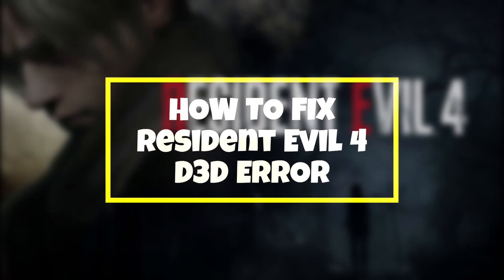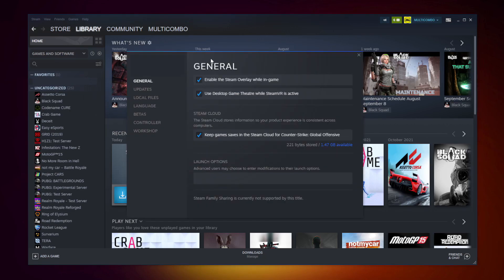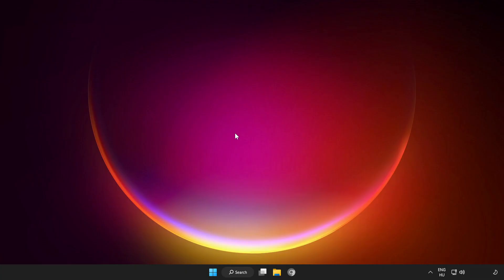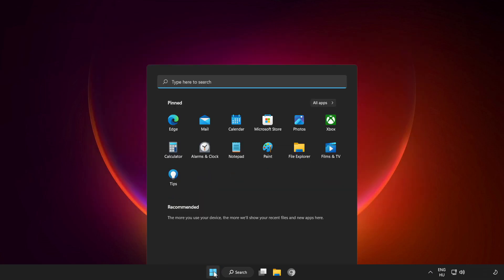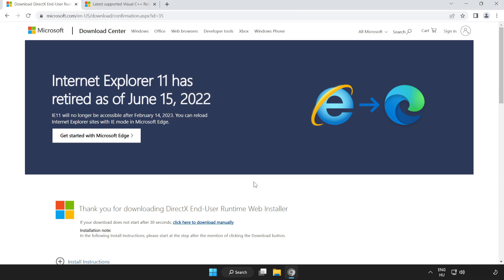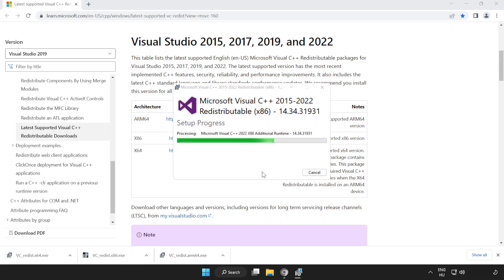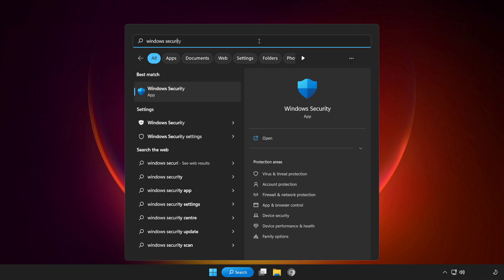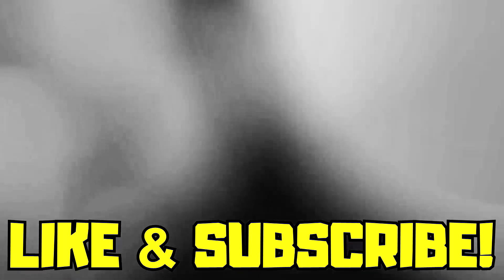FIX Resident Evil 4 Chainsaw Fatal D3D Error | FIX RE4 remake demo Fatal D3D Error (25)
In this video I am going to show How to FIX Resident Evil 4 Chainsaw Fatal D3D Error | FIX RE4 remake demo Fatal D3D Error (25)

FIX Resident Evil 4 Game Steam Unable to start, Stuck On Loading Screen Issue & Crashing at Startup & Not Opening, Not Working, FPS Problem, Fatal Error & Display Problems

🖥️ PC Specs:
CPU: Intel Core i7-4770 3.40GHz
Memory: 16GB HyperX DDR3
HDD: Toshiba 1TB
SSD: Kingston 240GB
Graphics Card: ASUS GeForce RTX 3060 12GB GDDR6
Operating System: Windows 10/11